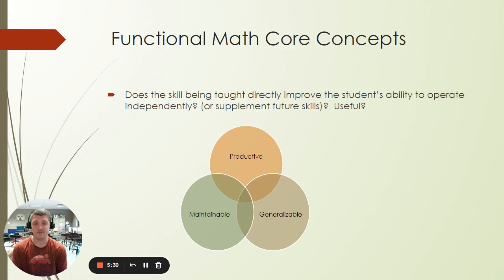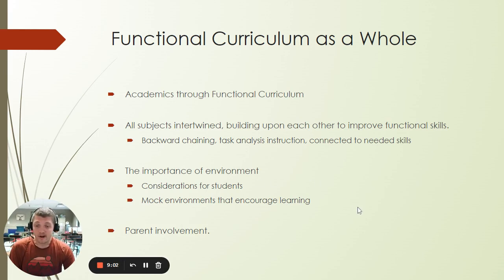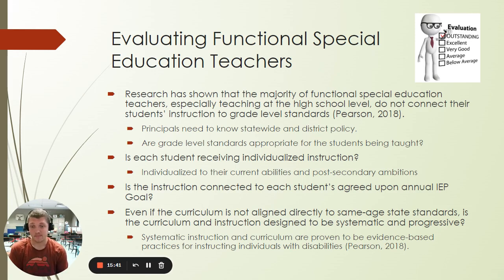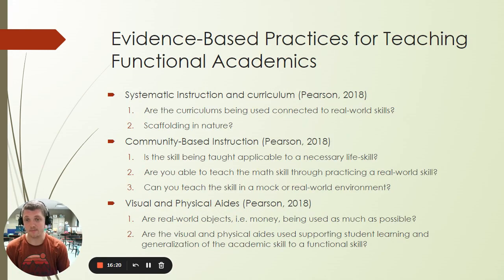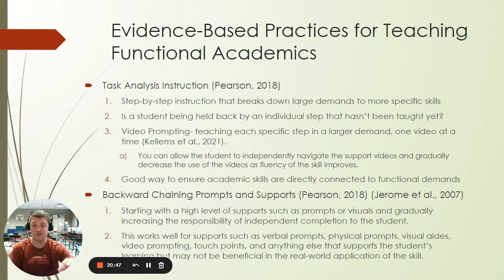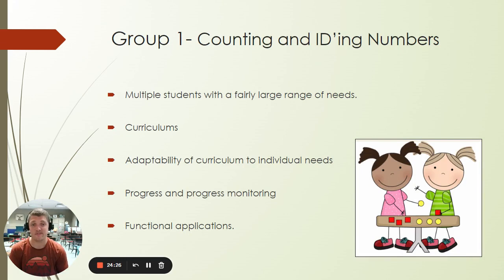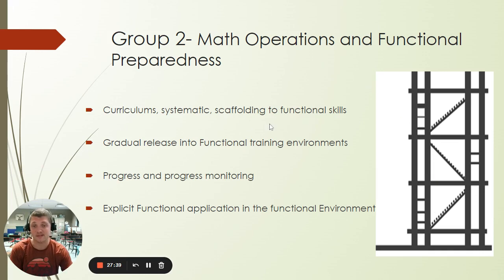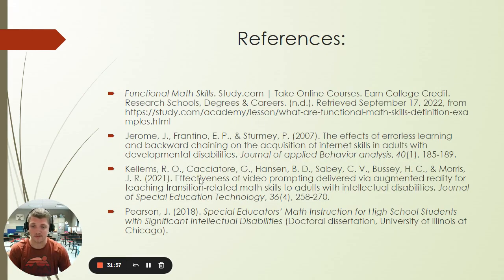Functional Mathematics for Special Education Teachers and Principals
I created this presentation to help new and practicing functional special education teachers better understand research-based approaches to teaching functional mathematics and for principals who are tasked with evaluating functional special education teacher but have little experience in the field.  This presentation will help you understand functional academics as a whole and specifically how functional mathematics instruction should be approached and executed.